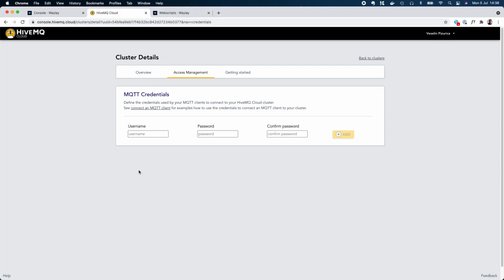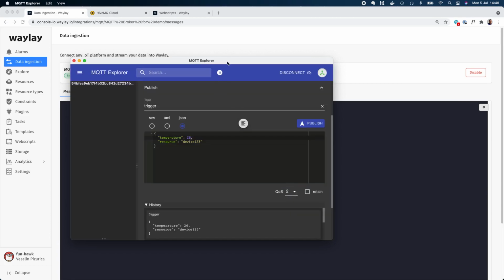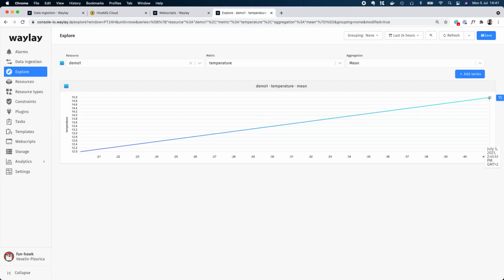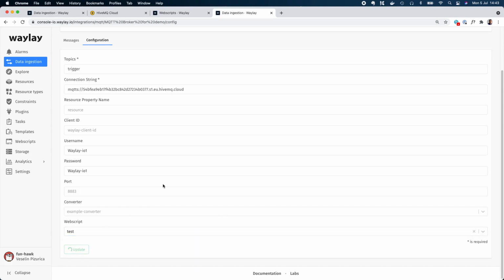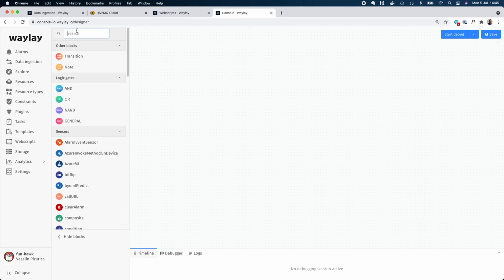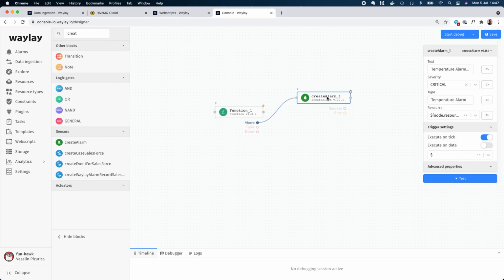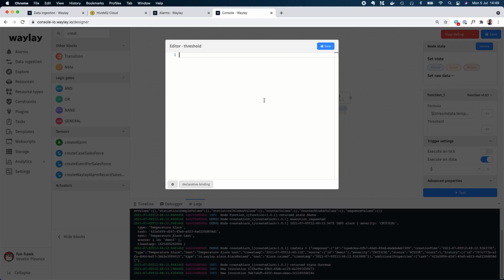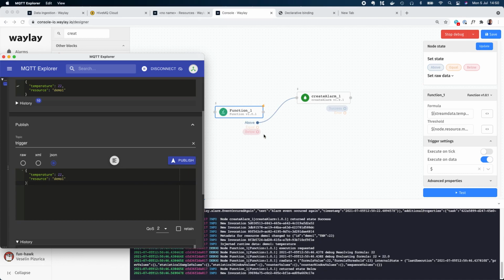Connecting MQTT Broker to Waylay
In this video we will learn how to connect a 3rd party MQTT Broker to waylay and how to attach a webscript to the MQTT channel.